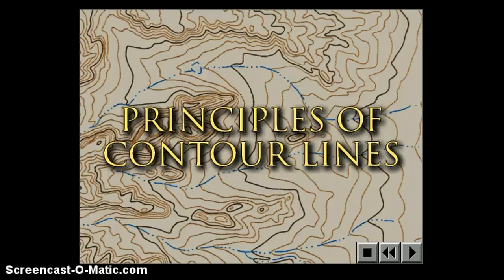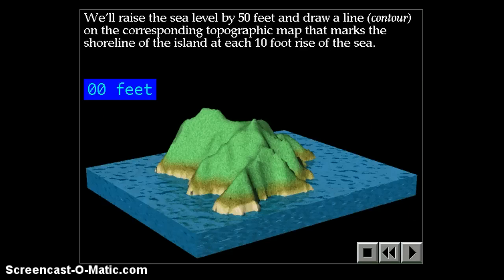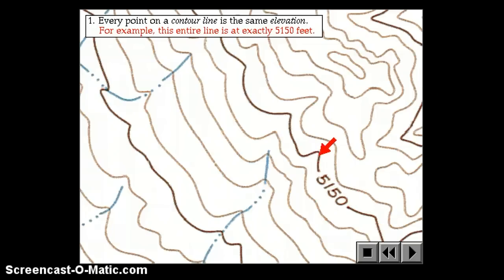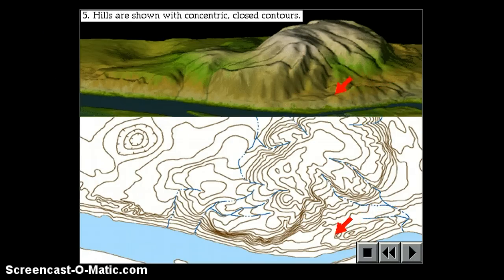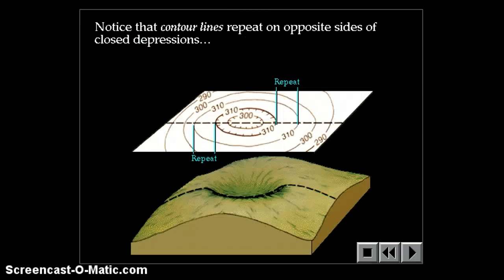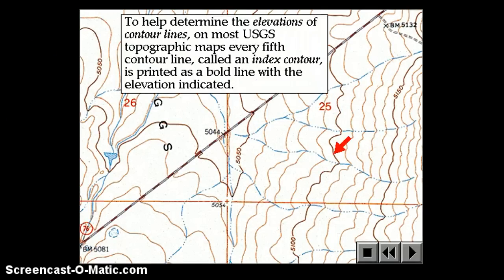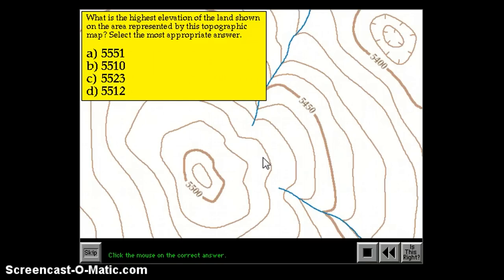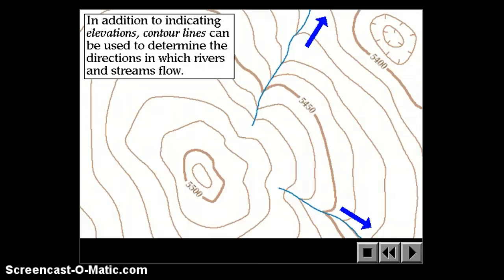TM6 Contour Lines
TM6-1. What are the 7 rules of contour lines?
TM6-2. Compare and contrast index contours and contour intervals.